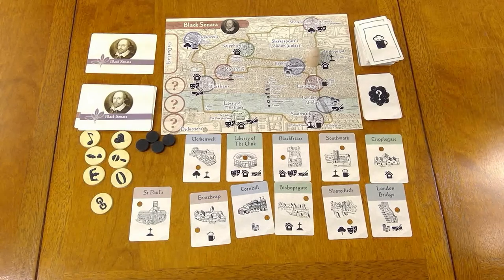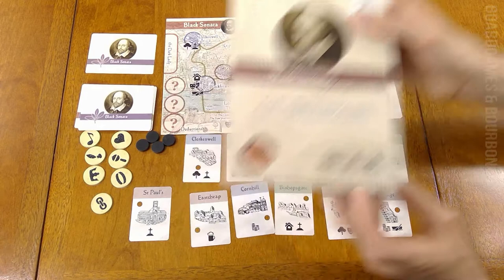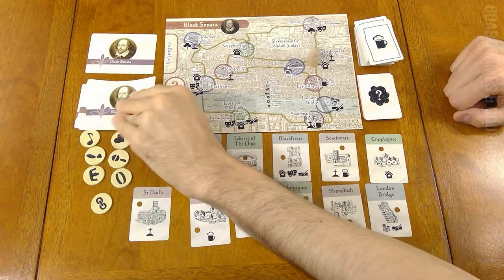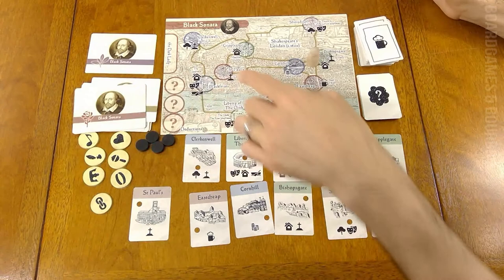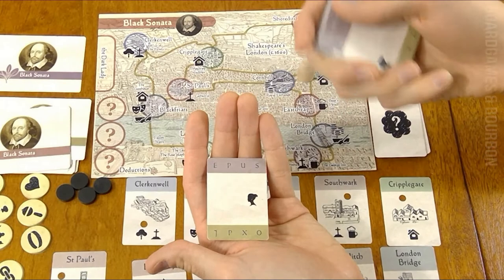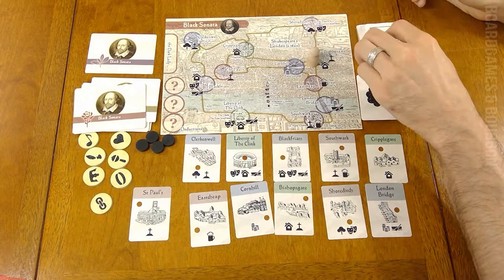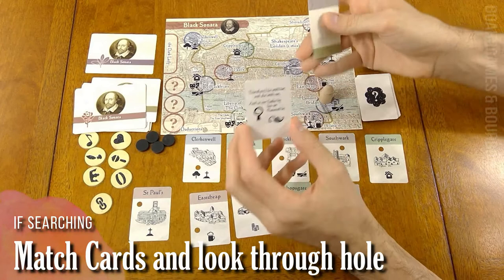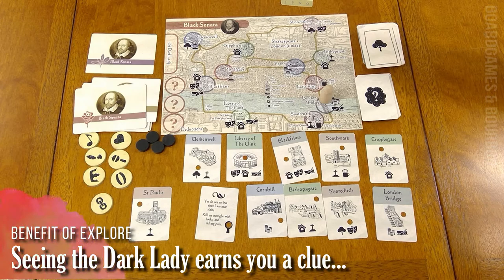Black Sonata: The Most Unique Solo Game You Will Own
In Black Sonata, you are searching for the Black Lady. Use location tracking and deduction of features to positively identify and locate her before time runs out. Very clever and one I highly recommend. On Kickstarter as of June 2018.